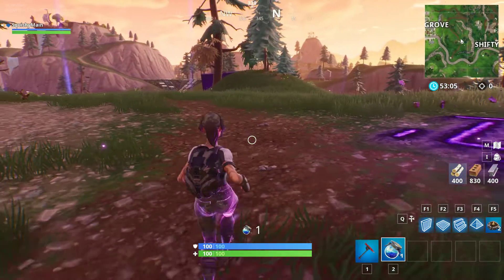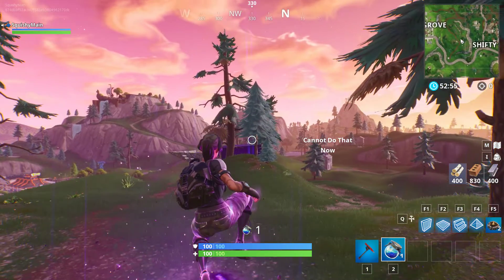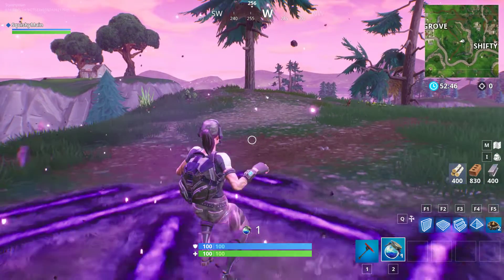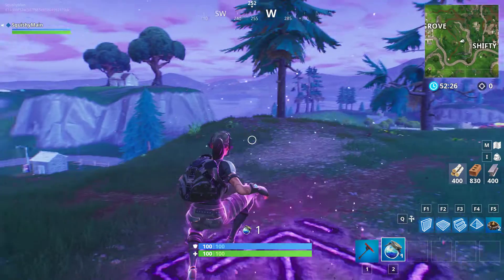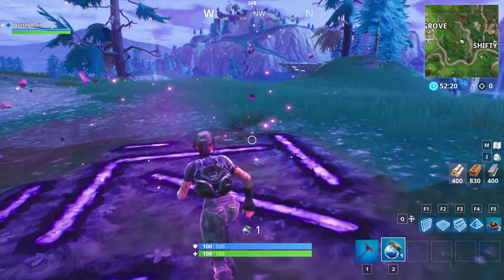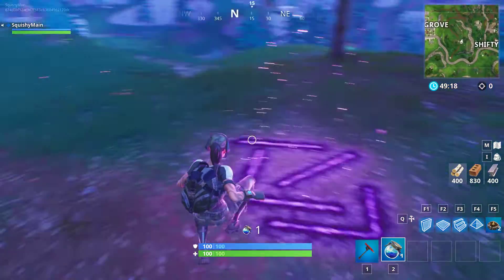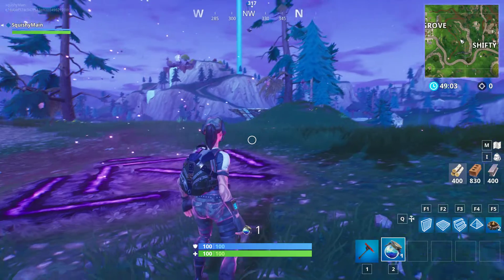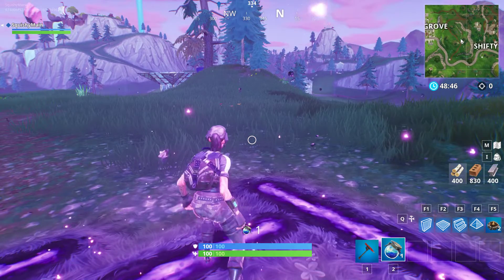Fortnite The Cube Made Another Symbol - SquishyMain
Yeah i know i am a little late, anyways where is the cube going next?
It burned another symbol into the ground again.